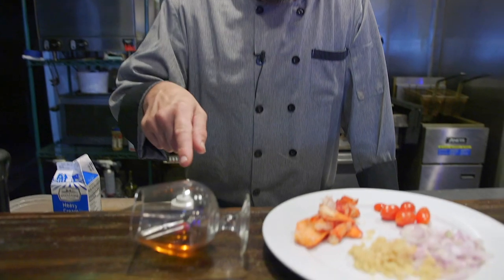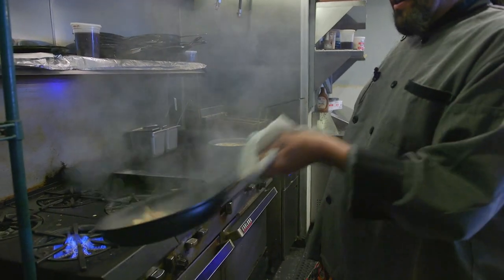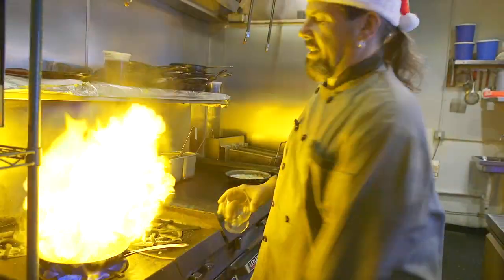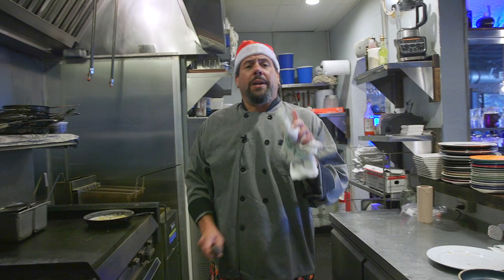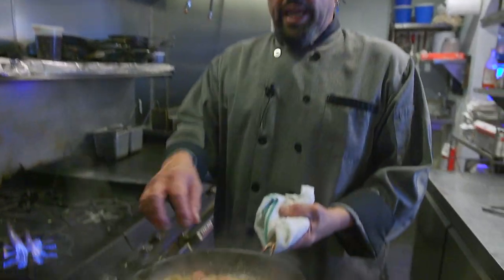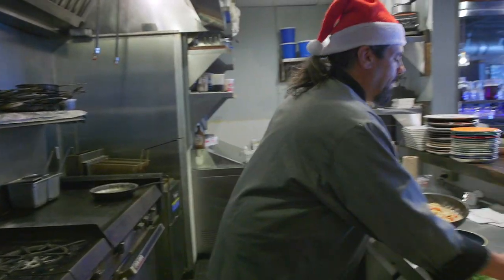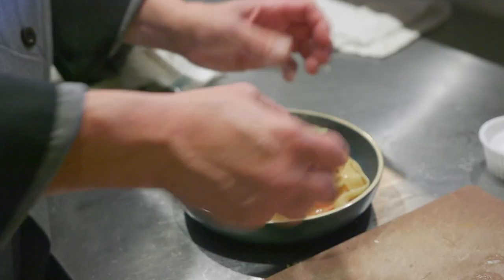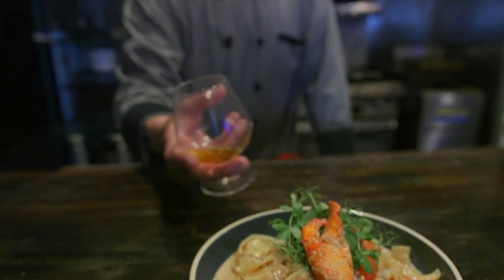Cooking with Alcohol Cognac Cream Sauce Lobster Pasta - Chef Jason Bunin Cocoa Beach, Fl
More cooking with alcohol this week, and we're leaving the wine behind and moving into the hard stuff with some Cognac! We'll make a Cognac Cream Sauce Lobster Pasta, and you know we're gonna LIGHT IT UP!